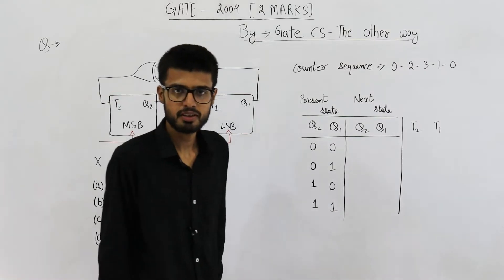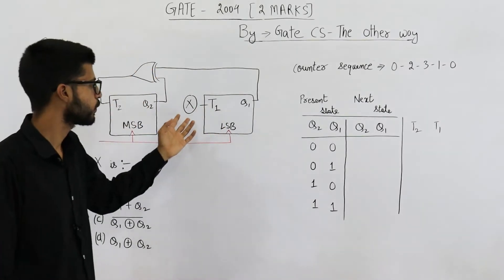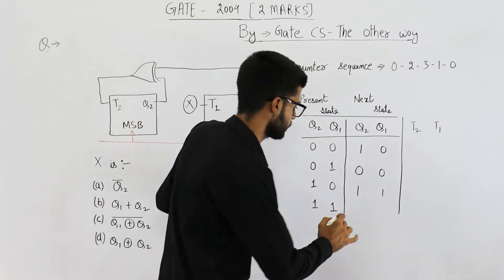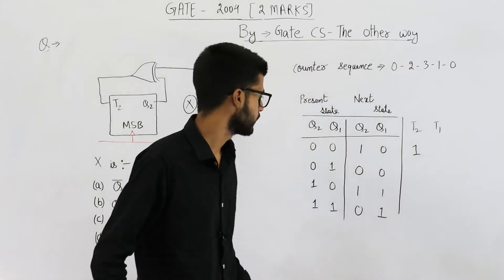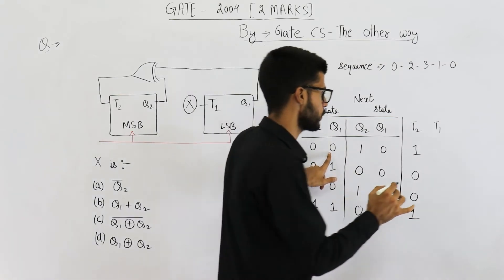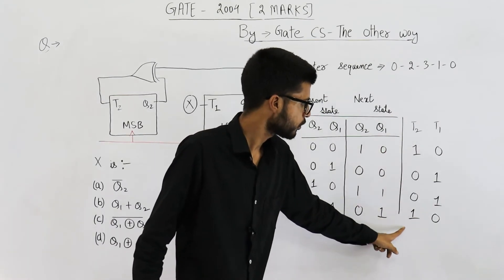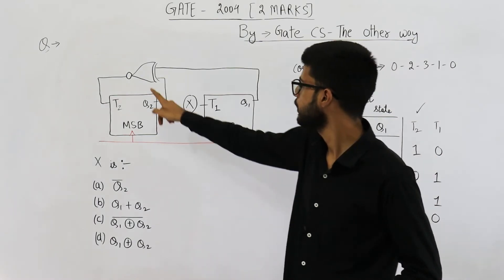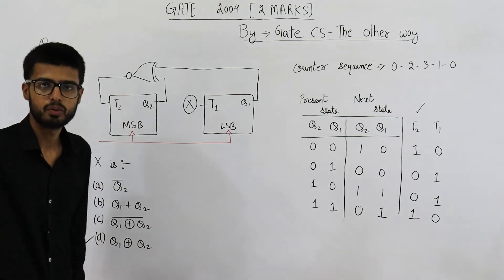Gate 2004 pyq DIGITAL | Consider the partial implementation of a 2-bitt counter using T flip-flops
Consider the partial implementation of a 2-bitt counter using T flip-flops following the sequence 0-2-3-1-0, as shown below

To complete the circuit, the input X should be
(A) Q2′
(B) Q2 + Q1
(D) Q1 ⊕ Q2